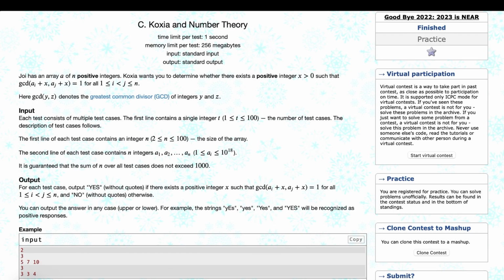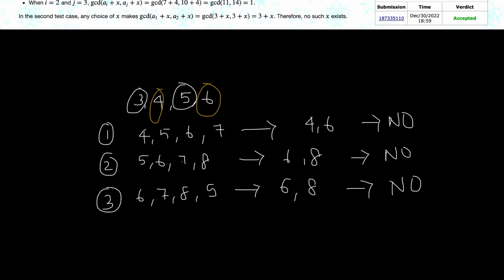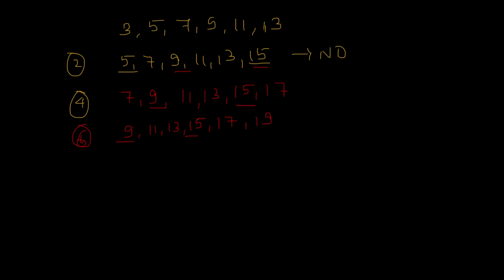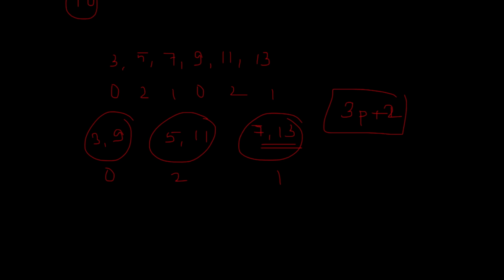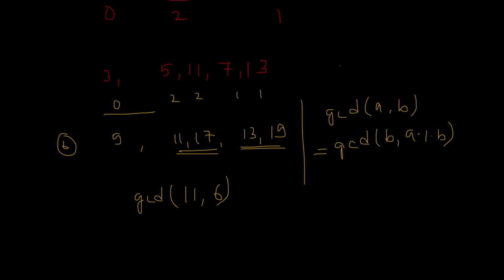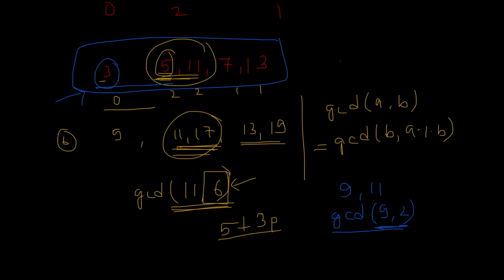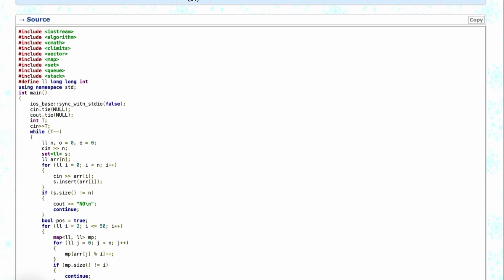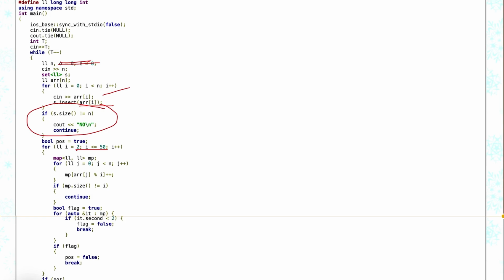C. Koxia and Number Theory | Good Bye 2022: 2023 is NEAR | Codeforces | DCC NIT-A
Good Bye 2022: 2023 is NEAR || C. Koxia and Number Theory || Mayur Ray (CSE'24)

Happy Coding!